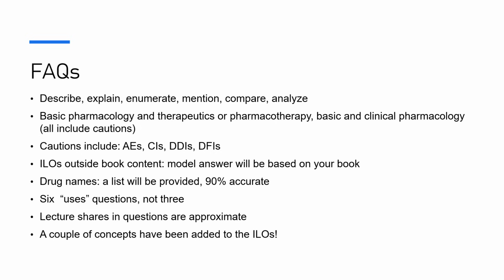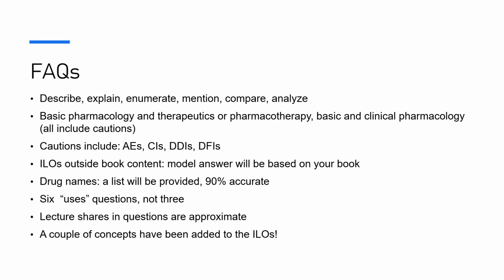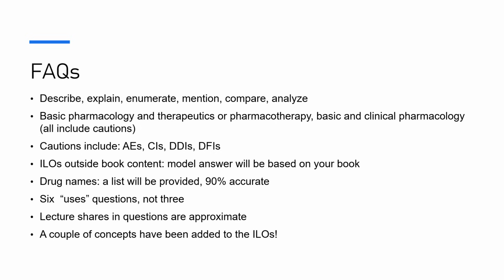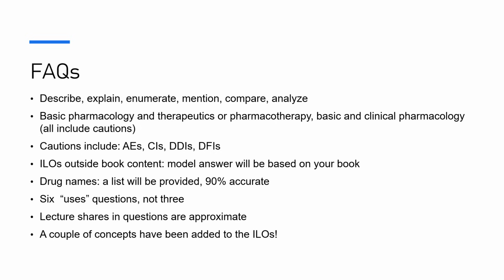Orientation Recap for PAT310 in Pharmacology